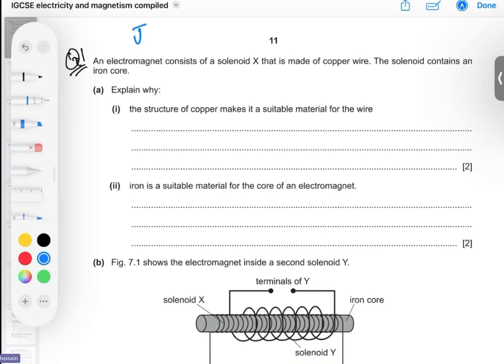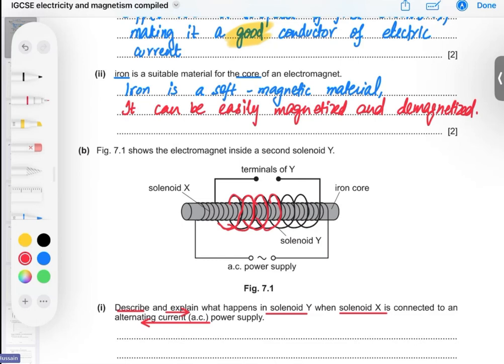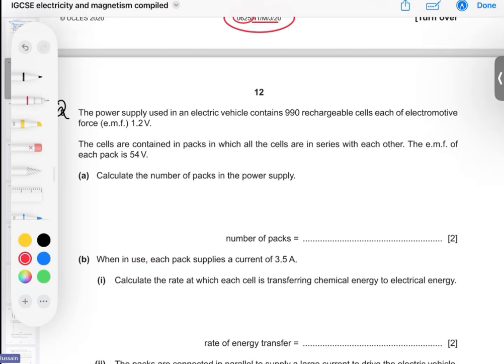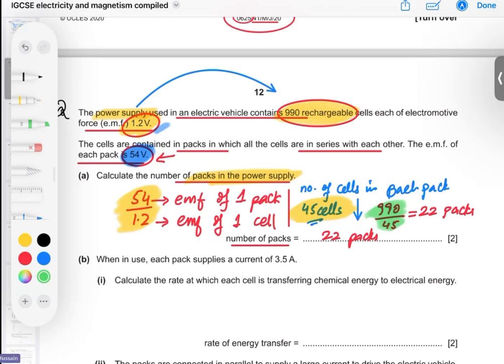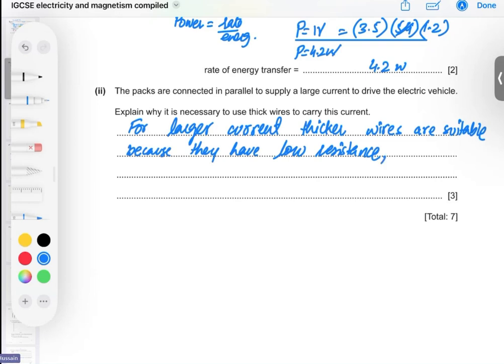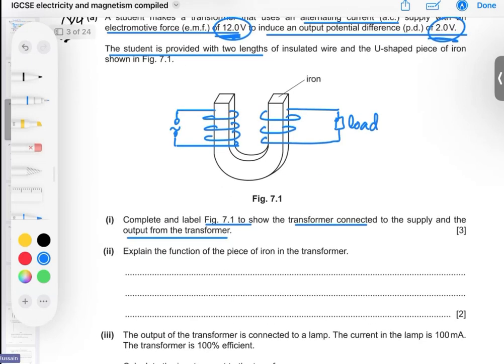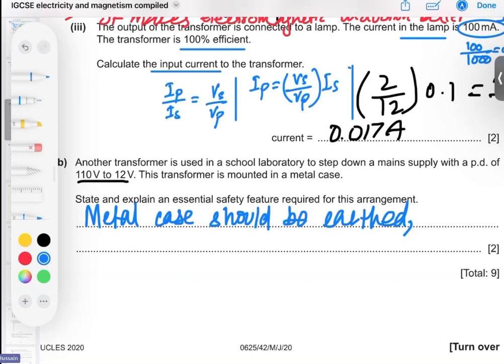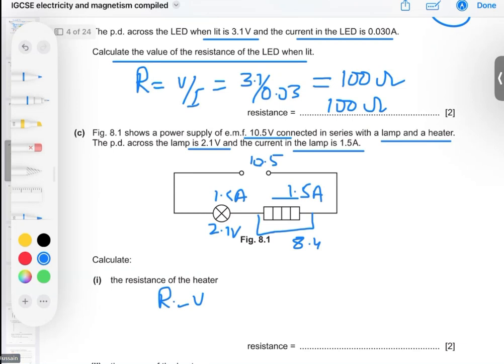Electricity and Magnetism IGCSE June 2020 P41&P42